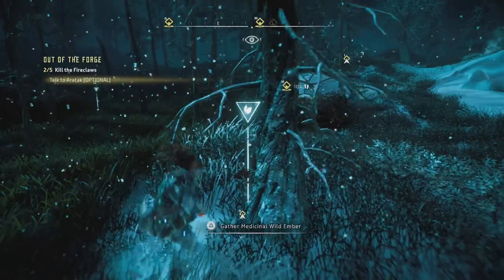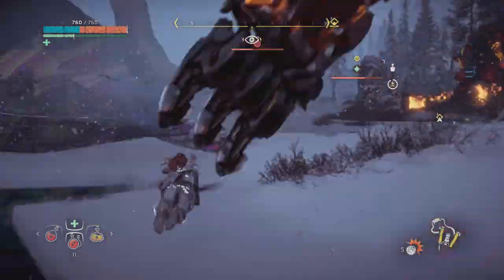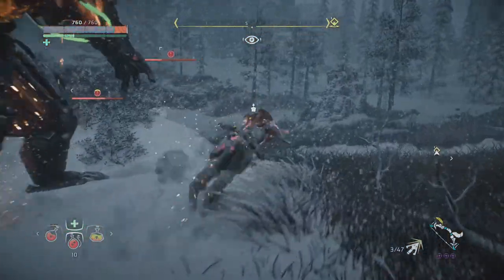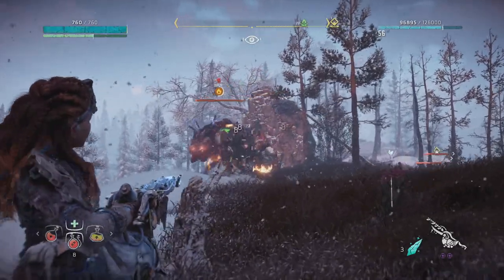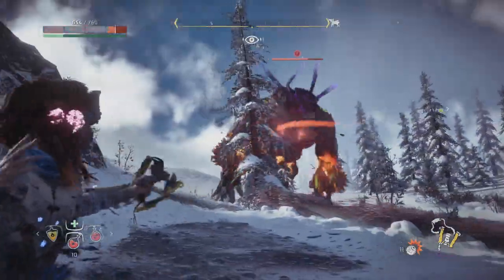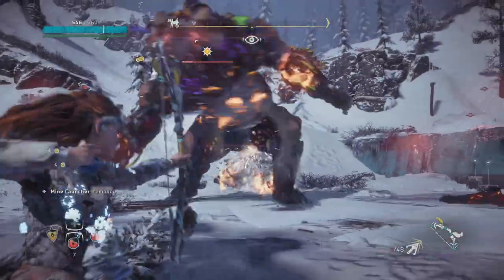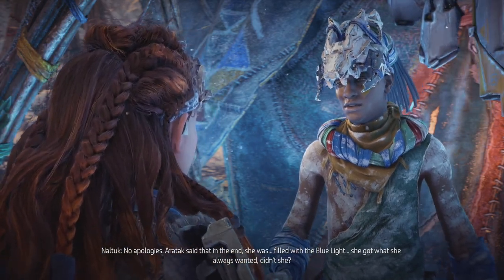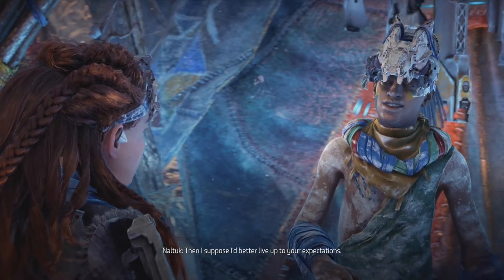Fireclaw Hunting - The Frozen Wilds Episode 16 - Let's Play Horizon Zero Dawn [BLIND]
We finish up this series with some explosive action when we round up and destroy the final four Fireclaws roaming the Cut.